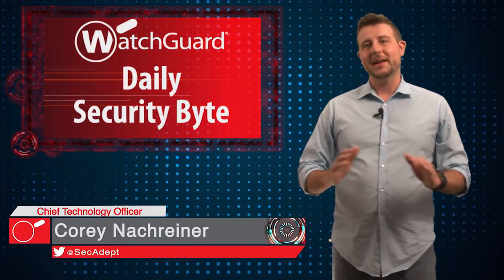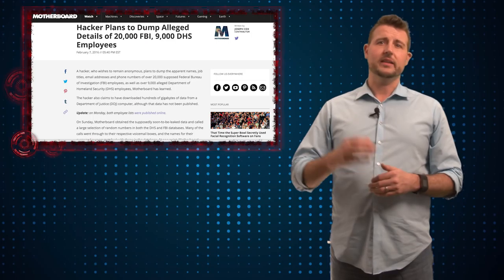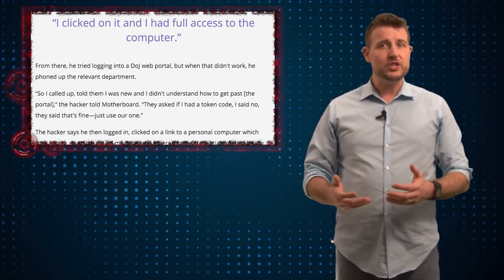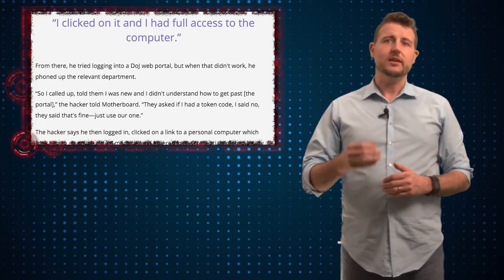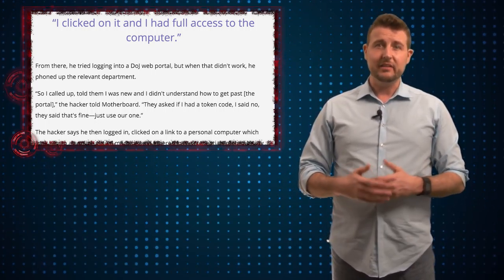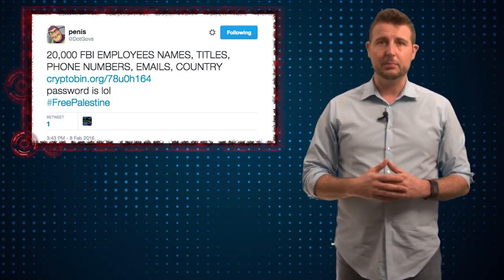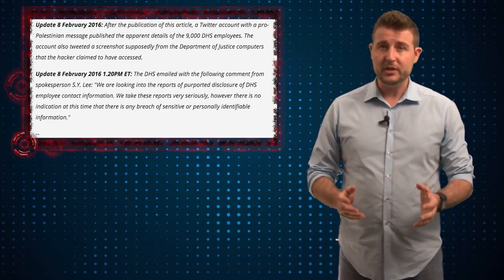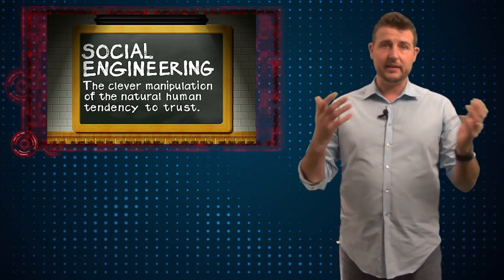DoJ, FBI, and DHS Pwned? - Daily Security Byte EP. 215